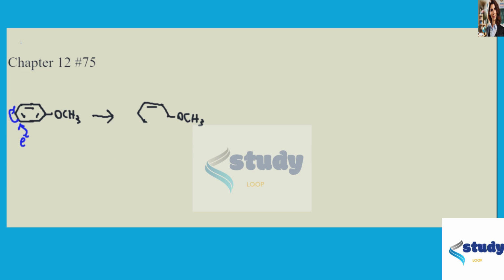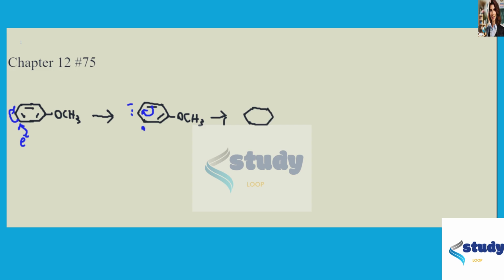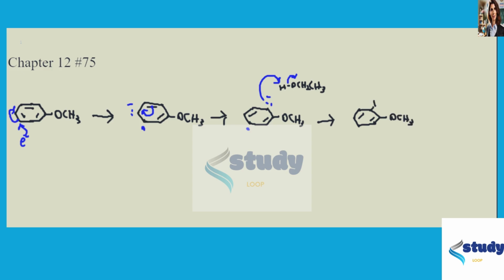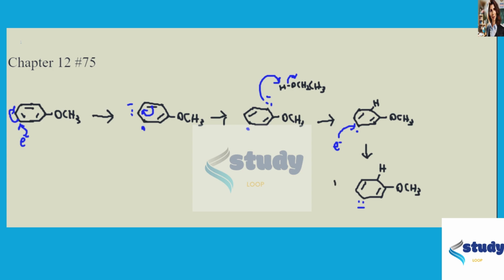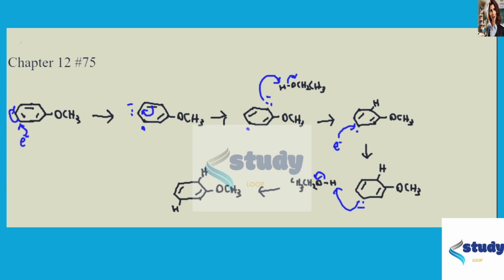[Chemistry] The Birch reduction is a dissolving metal reaction that converts substituted benzenes to